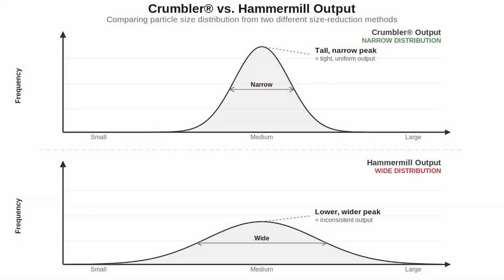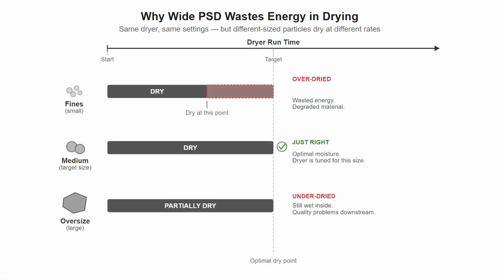Introduction to Particle Size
This video is meant to provide viewers with an intro to the concept of particle size in the context of biomass processing.